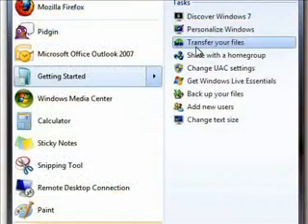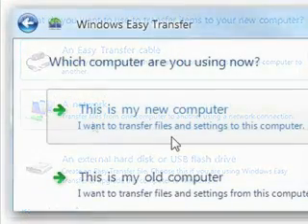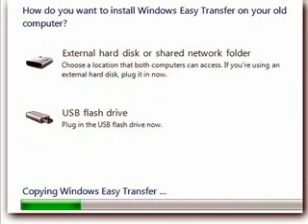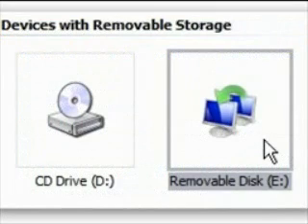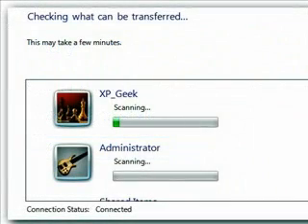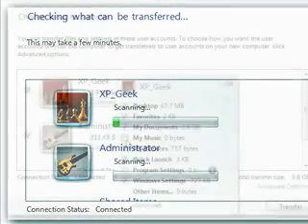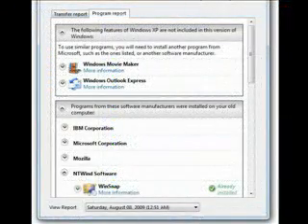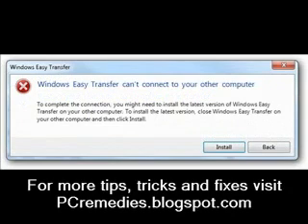Easy Transfer for Windows XP How-to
- Easy Tansfer for Windows XP allows you tp transfer files and settings from your old XP system to your new Windows 7 PC. Get complete details of what you'll need to do the job at the website.